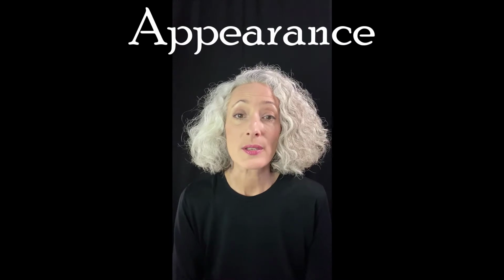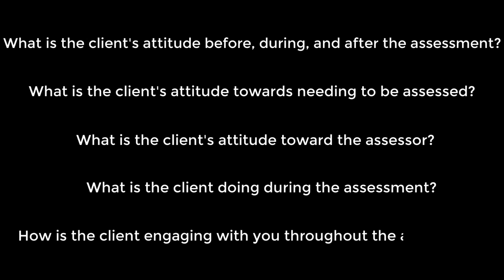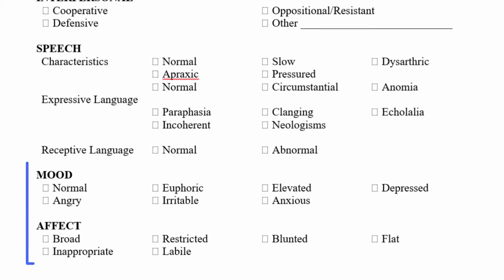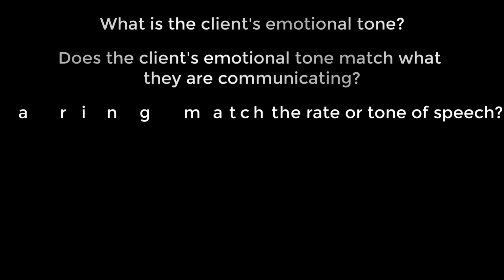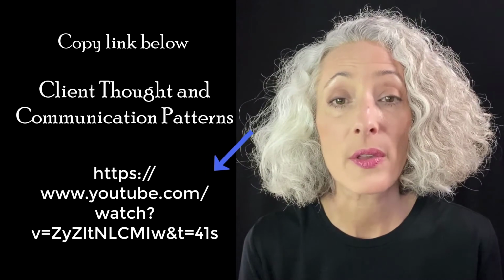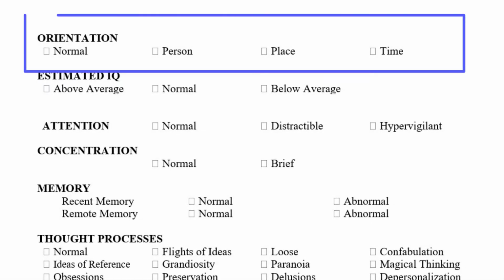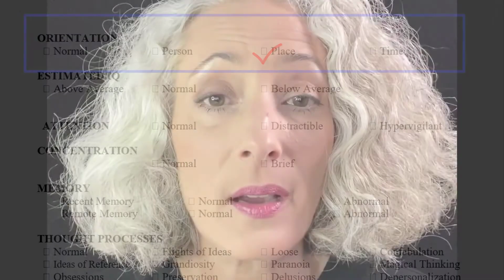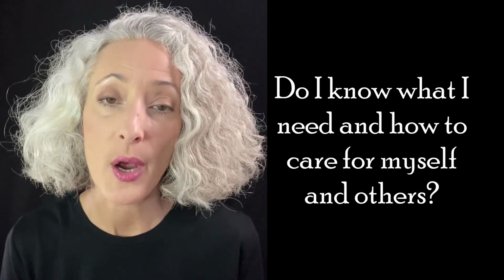Counselor Tips Mental Status Exam (MSE)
An in depth overview of the Mental Status Exam (MSE).